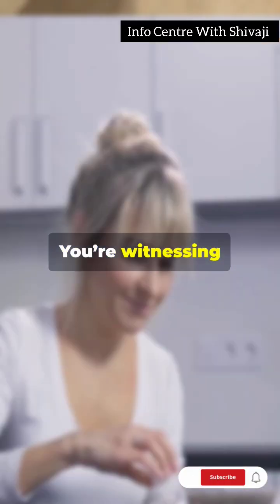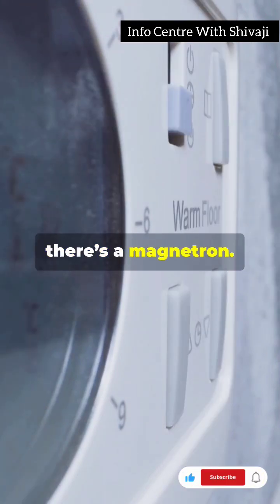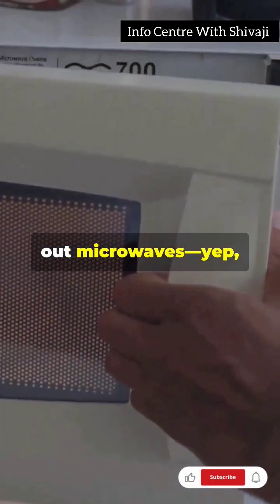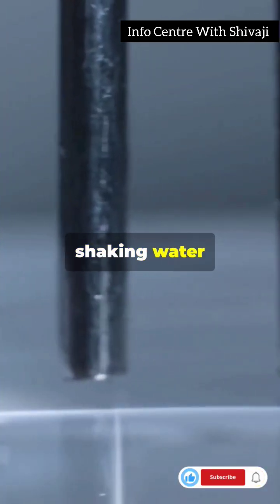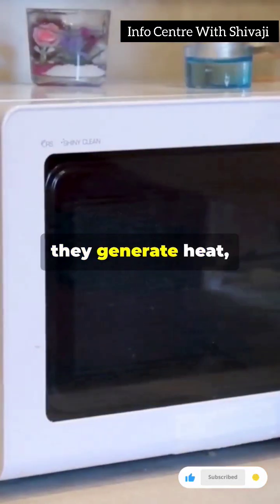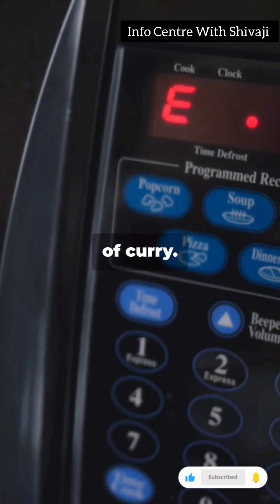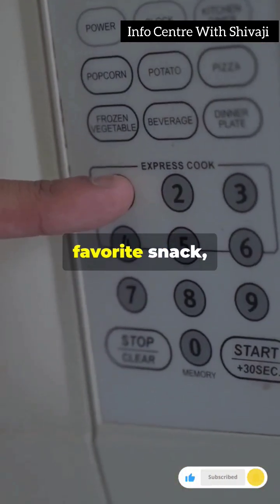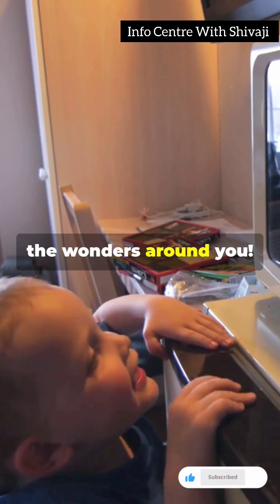🤯 Microwave Science Explained | Discover How Microwaves Cook Food Fast!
"Unlock the secrets of microwave cooking in 60 seconds! 🚀 Ever wondered how microwaves zap food to perfection? Our bite-sized video breaks down the science behind it all, from electromagnetic waves to how they interact with your leftovers. Join the microwave revolution and watch now to become a kitchen science pro! 🔬🍲 MicrowaveScience KitchenHacks FoodTech ScienceExplained "

MicrowaveScience, KitchenTech, ScienceExplained, CookingTips, KitchenHacks, MicrowaveCooking, FoodTech, KitchenScience, HowMicrowavesWork, FastCooking

🔍 *Search* 🔍 :

1. microwave science
2. microwave technology
3. how microwaves work
4. microwave oven
5. microwave cooking
6. microwave experiments
7. microwave facts
8. microwave radiation
9. microwave heat
10. microwaves explained
11. microwaving food
12. microwave safety
13. microwave energy
14. microwave physics
15. microwave frequency
16. microwave waves
17. microwave engineering
18. microwave mechanics
19. microwave research
20. microwave effects
21. microwave appliances
22. microwave mechanisms
23. microwave interaction
24. microwave process
25. microwave principles
26. microwave absorption
27. microwave generation
28. microwave technology explained
29. microwave science behind
30. microwave power
31. microwave transmission
32. microwave absorption spectrum
33. microwave radiation effects
34. microwave usage
35. microwave cooking science
36. microwave heating
37. microwave food safety
38. microwave cooking techniques
39. microwave cooking tips
40. microwave cooking secrets
41. microwave cooking hacks
42. microwave cooking innovations
43. microwave cooking benefits
44. microwave cooking advantages
45. microwave cooking disadvantages
46. microwave cooking dangers
47. microwave cooking precautions
48. microwave cooking myths
49. microwave cooking vs conventional
50. microwave cooking vs stove
51. microwave cooking vs oven
52. microwave cooking vs frying
53. microwave cooking vs baking
54. microwave cooking vs grilling
55. microwave cooking vs steaming
56. microwave cooking vs boiling
57. microwave cooking vs slow cooking
58. microwave cooking vs pressure cooking
59. microwave cooking vs air fryer
60. microwave cooking vs toaster oven
61. microwave cooking vs induction
62. microwave cooking vs infrared
63. microwave cooking vs radiation
64. microwave cooking vs microwave oven
65. microwave cooking vs microwave radiation
66. microwave cooking vs convection oven
67. microwave cooking vs radiation exposure
68. microwave cooking vs electromagnetic spectrum
69. microwave cooking vs radio waves
70. microwave cooking vs infrared radiation
71. microwave cooking vs food nutrients
72. microwave cooking vs nutrient loss
73. microwave cooking vs health risks
74. microwave cooking vs cancer risk
75. microwave cooking vs DNA damage
76. microwave cooking vs food safety
77. microwave cooking vs food quality
78. microwave cooking vs food taste
79. microwave cooking vs food texture
80. microwave cooking vs food preservation
81. microwave cooking vs food shelf life
82. microwave cooking vs food storage
83. microwave cooking vs food preparation
84. microwave cooking vs food contamination
85. microwave cooking vs food spoilage
86. microwave cooking vs food decay
87. microwave cooking vs food waste
88. microwave cooking vs food packaging
89. microwave cooking vs food industry
90. microwave cooking vs food hygiene
91. microwave cooking vs food service
92. microwave cooking vs food sanitation
93. microwave cooking vs food handling
94. microwave cooking vs food distribution
95. microwave cooking vs food supply chain
96. microwave cooking vs food security
97. microwave cooking vs food logistics
98. microwave cooking vs food safety standards
99. microwave cooking vs food regulations
100. microwave cooking vs food laws